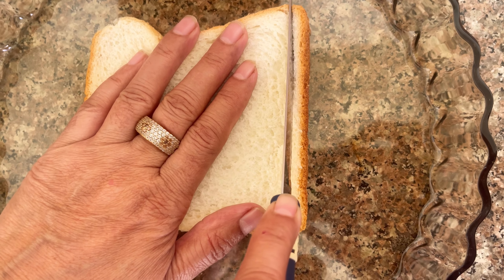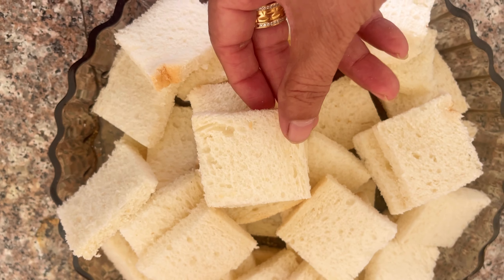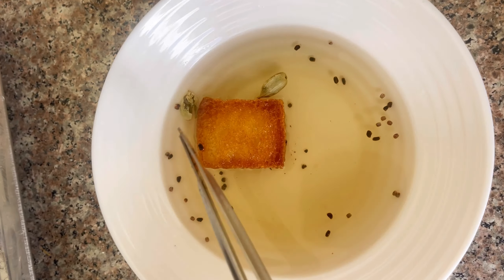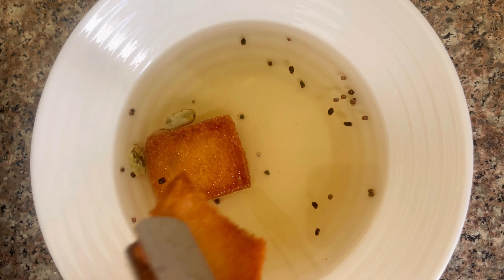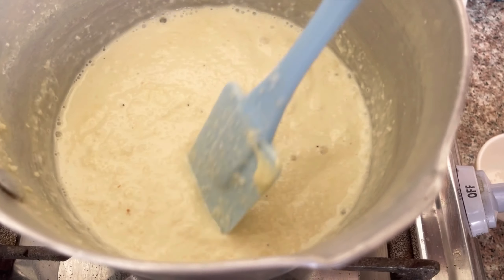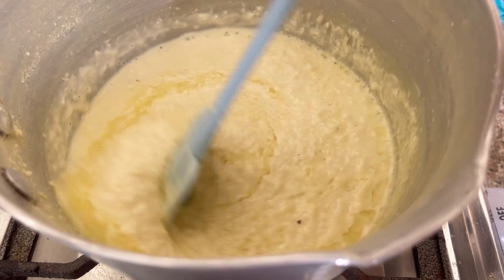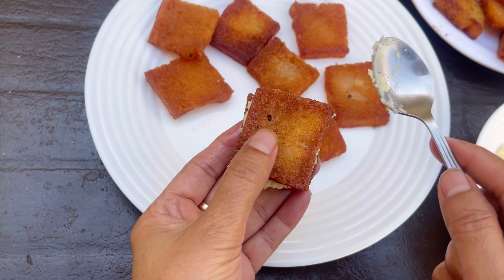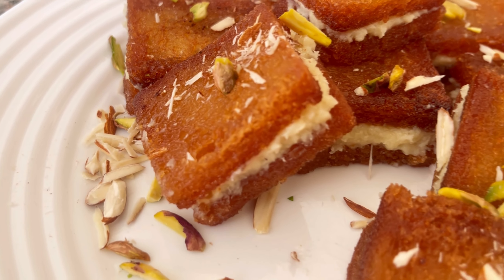Eid Special Dessert 🌙-One Bite Shahi Tukre Recipe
eid recipes
food fusion recipes
food fusion recipe
eid special recipe
iftar recipes
eid recipe
recipe
eid special recipes
recipes
ramadan recipes
easy eid recipes
eid recipes 2022
new recipes
ramzan special recipes
dawat recipes
eid special dessert recipe
eid special recipes 2022
bakra eid recipes
iftar special recipes
easy recipes
chicken recipe
kebab recipes
sweet recipes
eid recipe 2024
snacks recipes
eid dessert recipes
eid ki recipe

Ramadan recipes
Iftar recipes
recipes
dawat recipes
eid dawat recipes
eid recipes
food fusion dawat recipes
dawat recipes by food fusion
dawat recipe
food fusion recipe
Ijaz Ansari Food Secrets
Ruby Ka Kitchen
BaBa Food RRC
Cooking With Sariya
Yes I Can Cook
Ruby ka kitchen
kitchen with amna
dawat recipe ideas
eid dawat
food fusion recipes
recipes
eid special dawat recipes
easy recipes
10 dawat recipes
easy dawat recipes
party recipes
dawat special recipes
Chinese recipes
chicken recipes
dawat recipes by food fsuion
new recipes
dawat preparation
dawat preparation recipes
easy eid recipes
viral recipes
tiktok recipes
recipe
viral recipe
easy recipes
recipes
viral
tiktok recipe
new viral recipe
viral recipe testing
Ramadan recipes
Iftar recipe
Ramadan 2024

eid recipes
food fusion recipes
food fusion recipe
eid special recipe
recipe
eid special recipes
eid recipe,iftar recipes
eid recipes 2022
new recipes
kebab recipes
eid recipes
recipes
ramadan recipes
easy eid recipes
eid special recipes 2024
dawat recipes
new recipes 2023
chicken recipes
eid ki recipe
new recipe
recipes of the world
easy curry recipe
bakra eid recipes